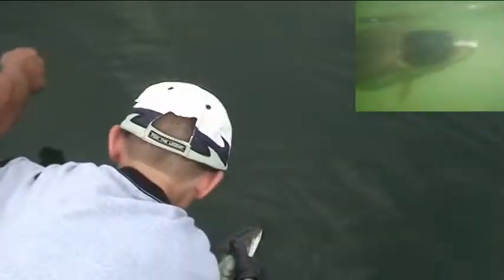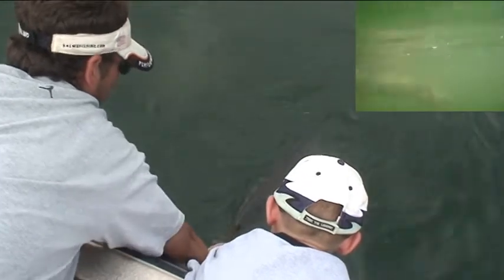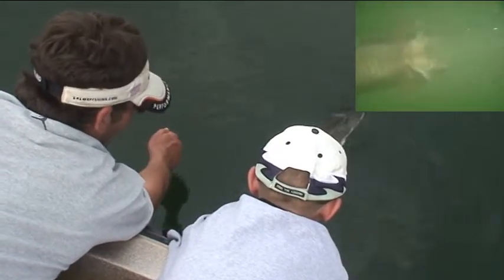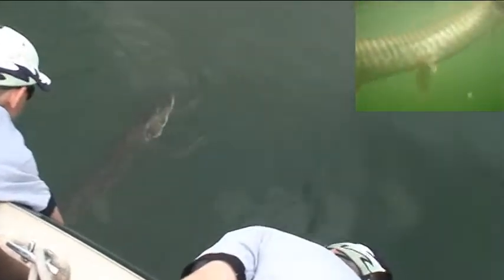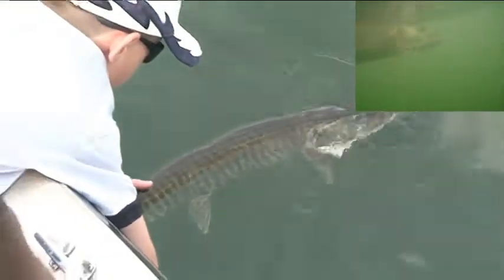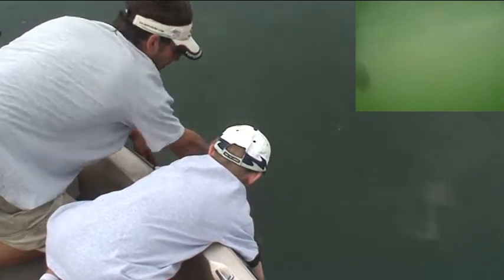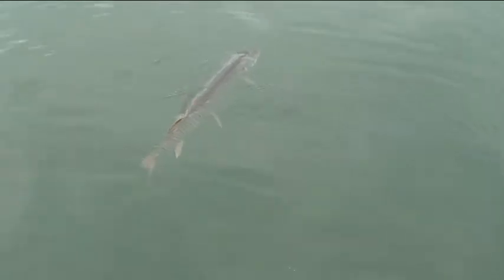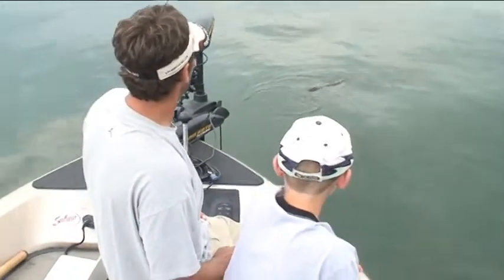Musky Release tips with Ben Kueng and the Musky Brothers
In this video Ben Kueng teaches Jacob from the Musky Brothers how to properly release a musky. Ben Kueng is one of SE Wisconsin's best musky guides.
This video includes underwater video of the release.